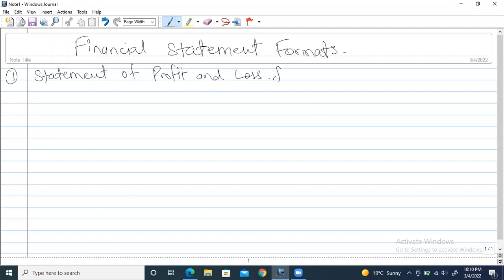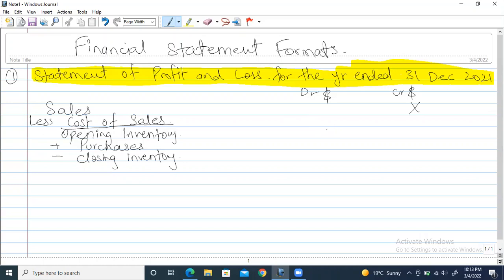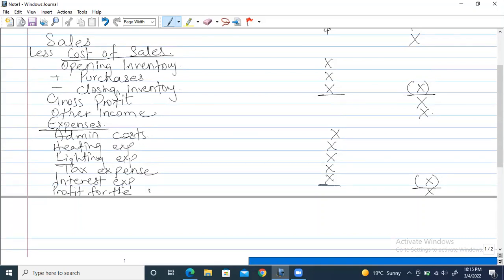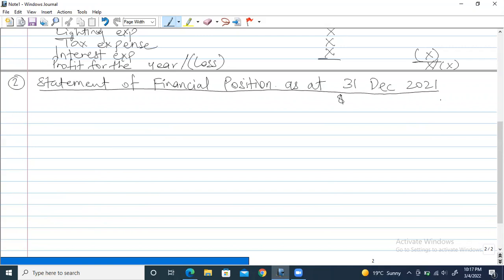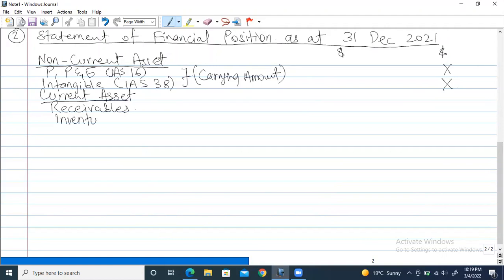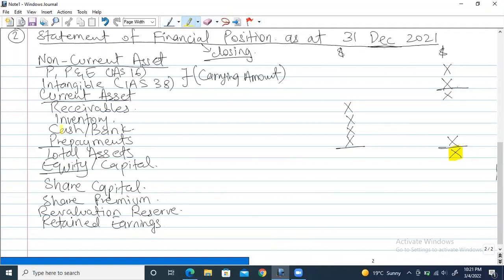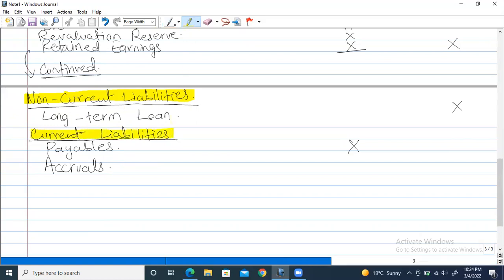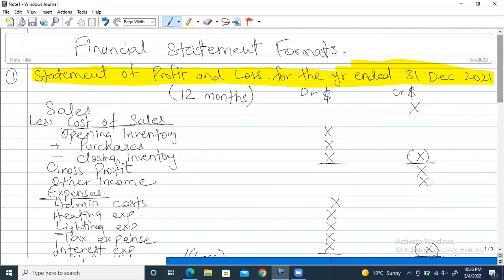ACCA F3(FFA) (English Language) - LECTURE # 17 -- Financial Statement Formats